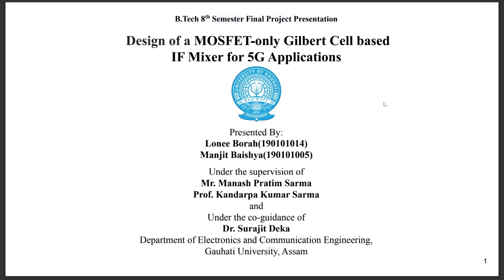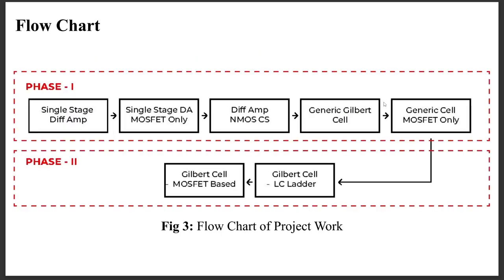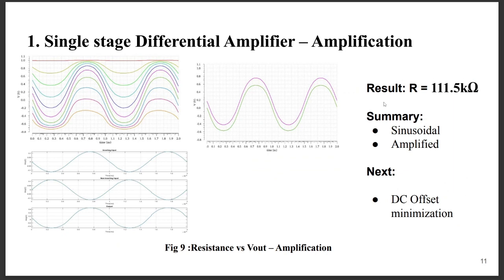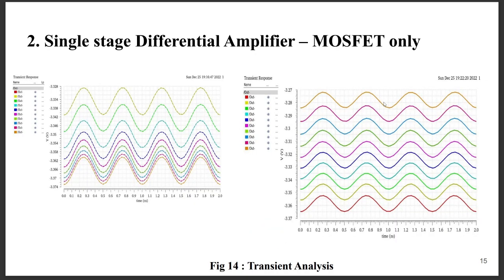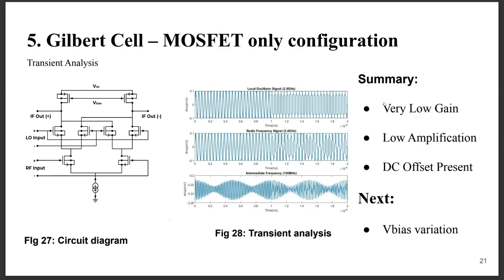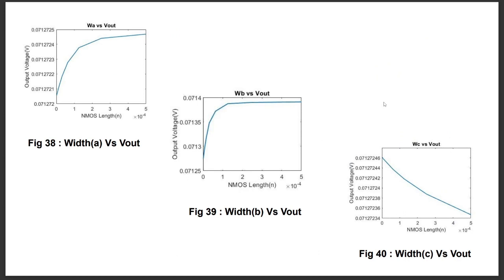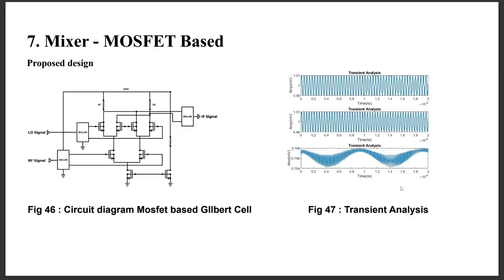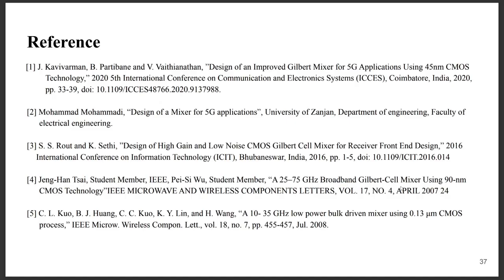Design of a MOSFET-only Gilbert Cell based IF Mixer for 5G Applications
This is a BTech. Final Year Project Presentation Video on topic "Design of a MOSFET-only Gilbert Cell based IF Mixer for 5G Applications"
presented by Lonee Borah and Manjit Baishya.